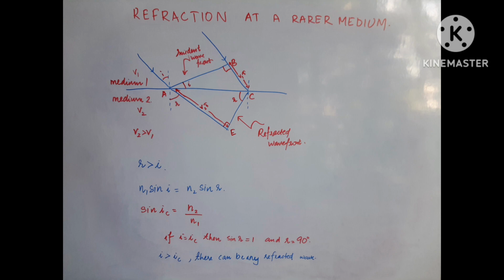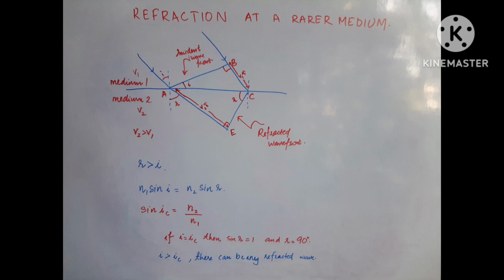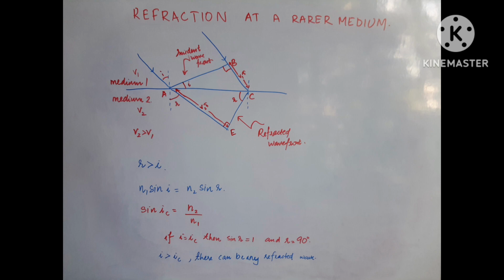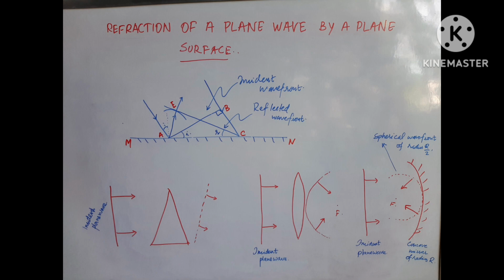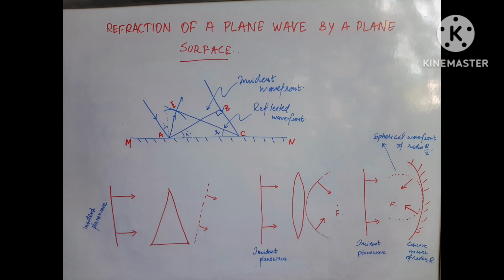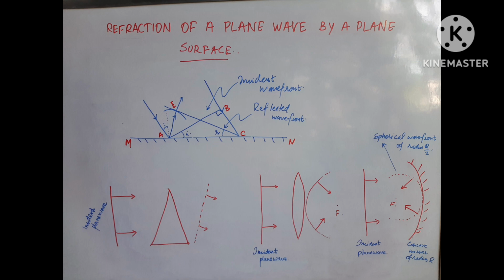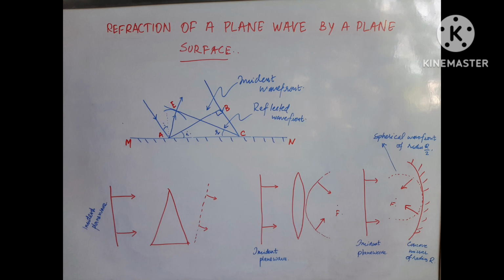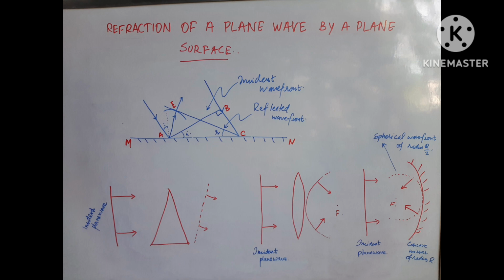English refraction at a rarer medium and Reflection of a plane wave by a plane surfaceXII Physics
ncert Physics XII Wave Optics refraction at a rarer medium and Reflection of a plane wave by a plane surface explained in English